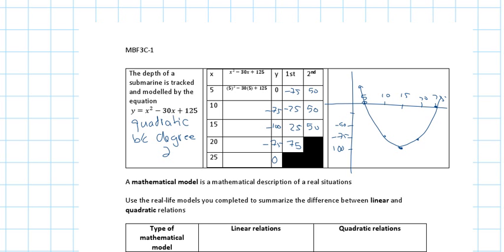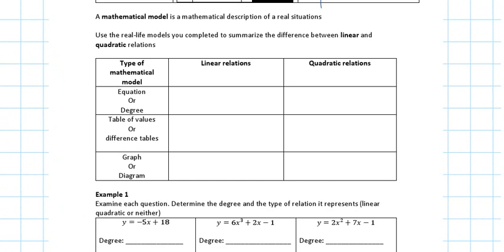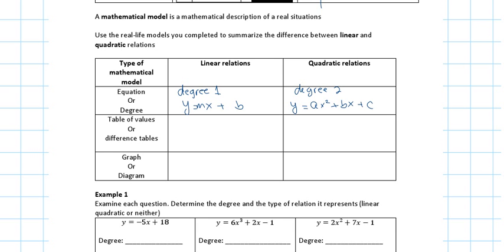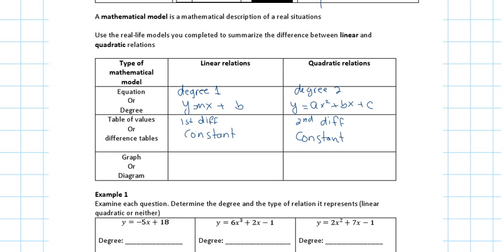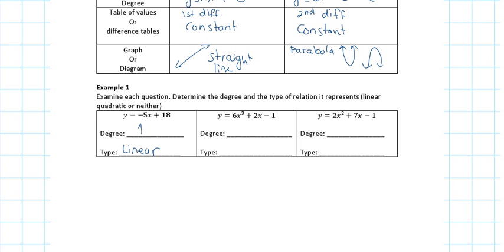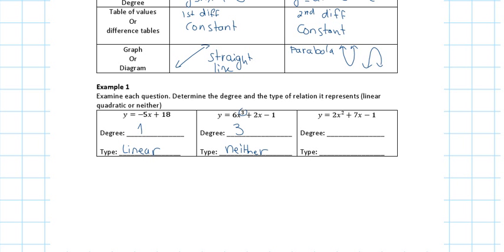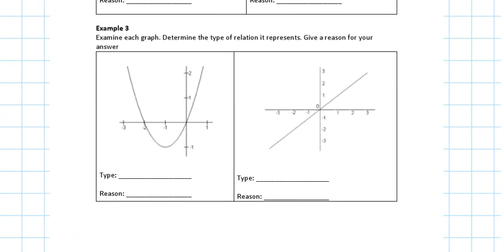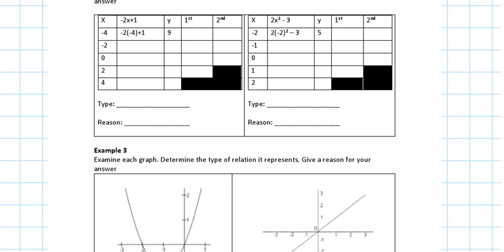march 18 modelling quadratics 4